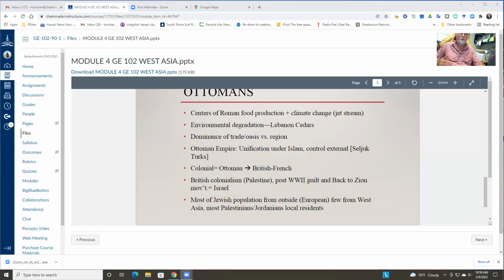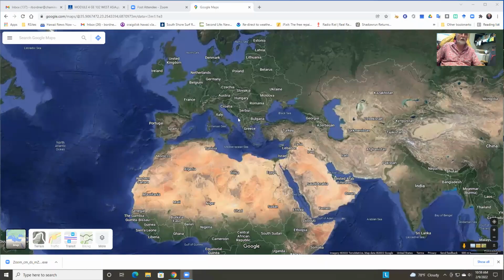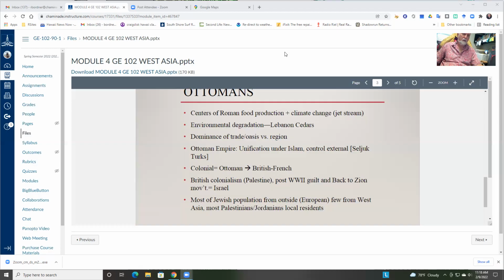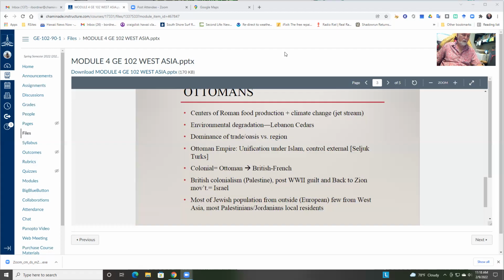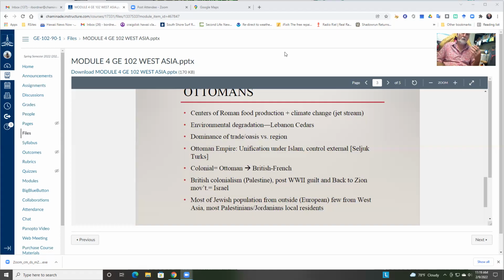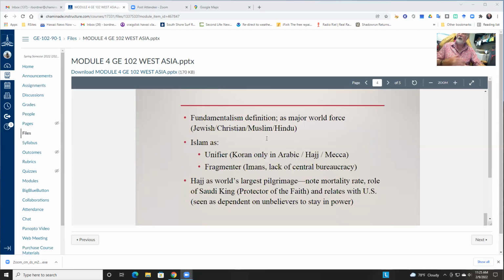102-VCast 20 Module 4 Religion as Unifier/Fragmenter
102-Vcast 20 Module 4: Religion as unifier/fragmenter